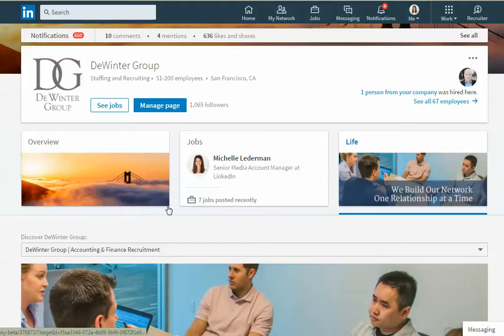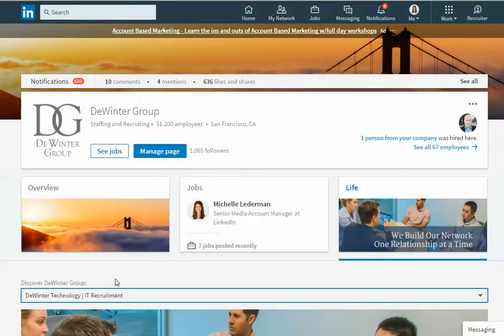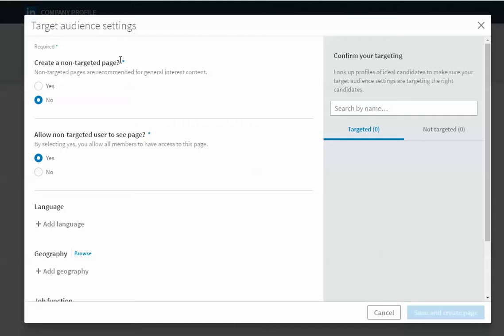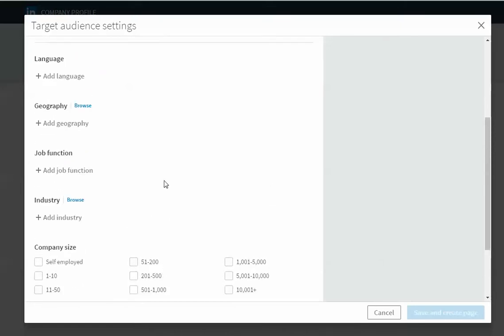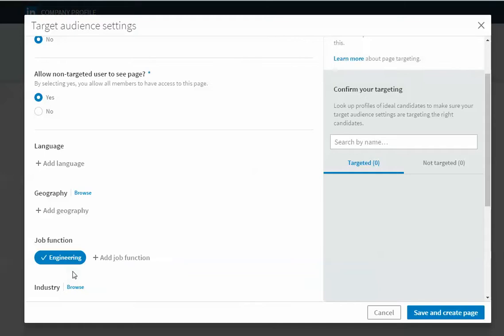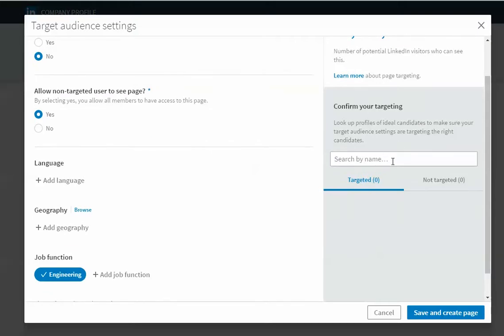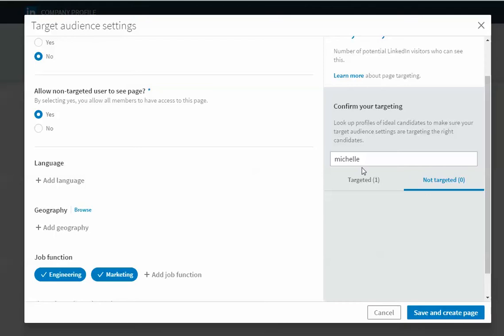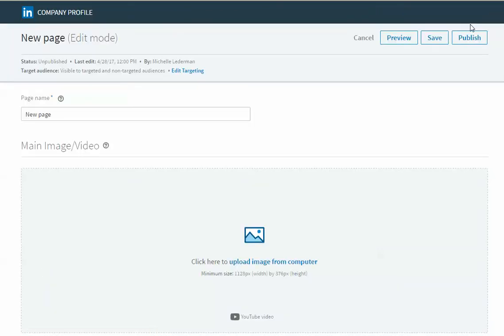How to set up an additional audience on your LinkedIn Career Page